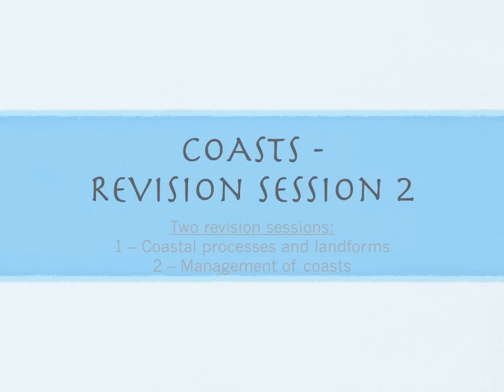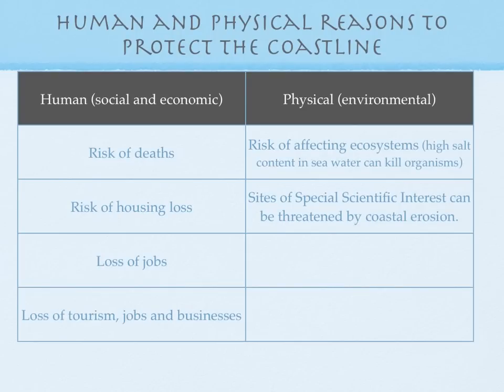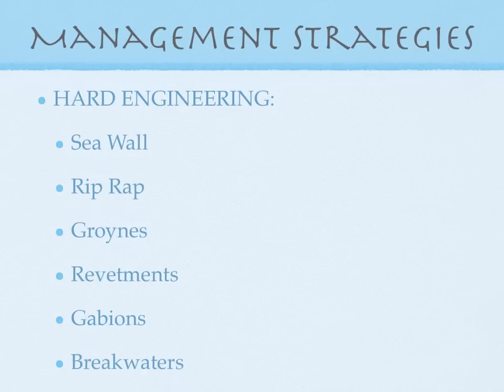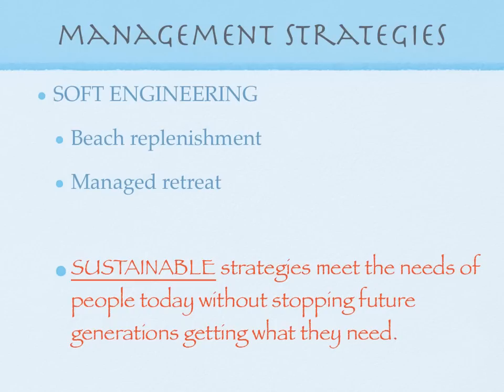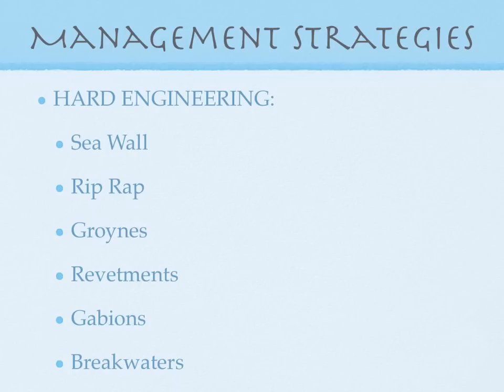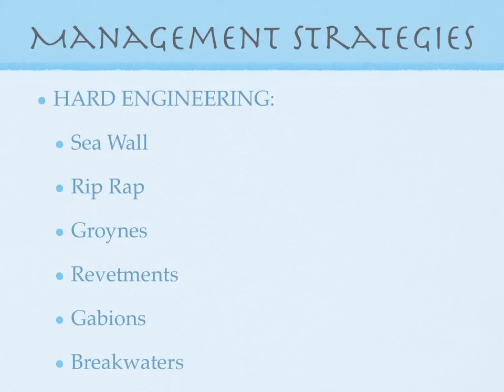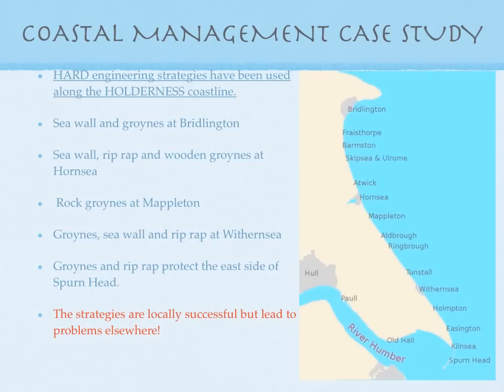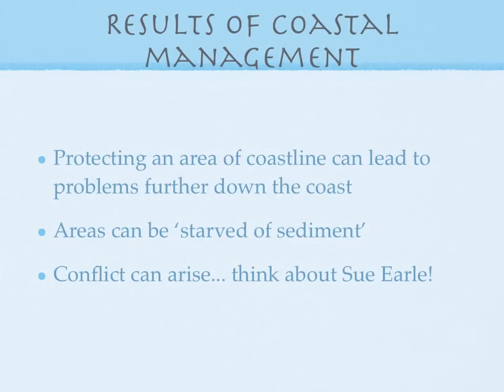GCSE OCR B Geography Coasts MANAGEMENT